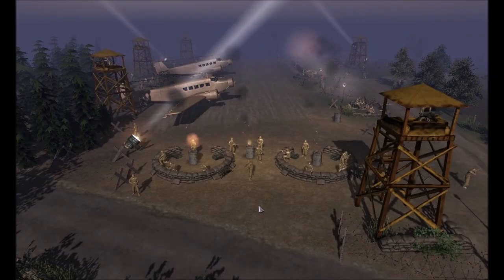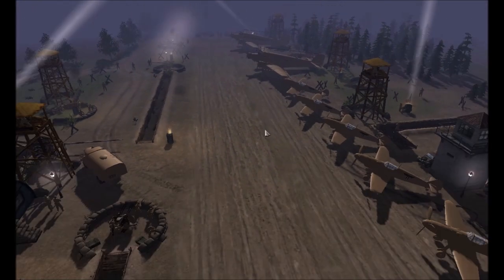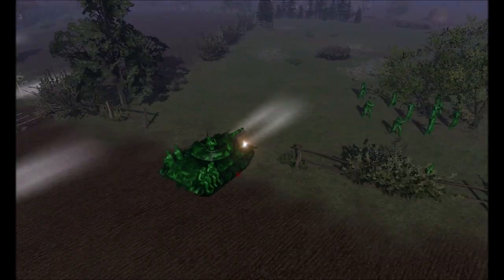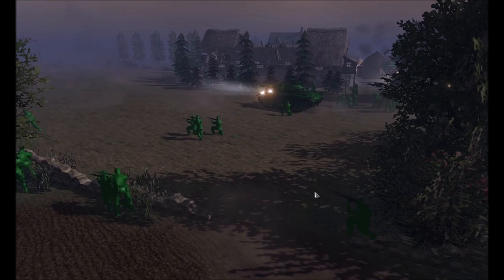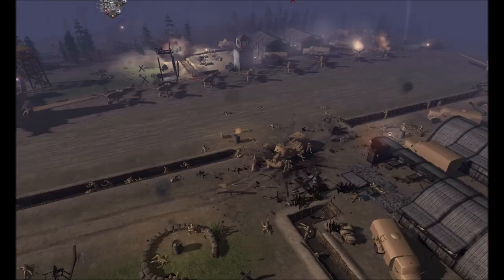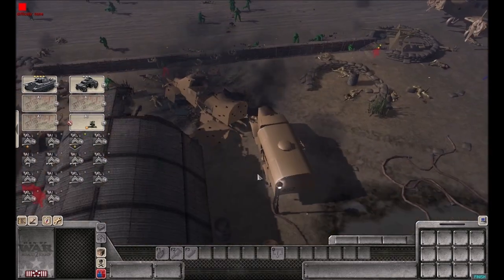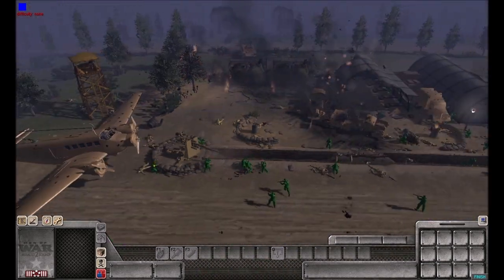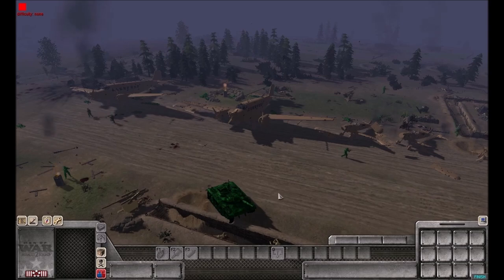Army Men Of War Mod, Part 14, The Attack On The Tan Air Feld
this was an air base battle, yellow vs green, tank vs tank who will win this crazy battle, crazy video, a crazy war

if you want the mods that im using here the first one, link to the seam workshop
also check out MIGHTYmapper 123 he allowed his patron to use such a great mod check him out here